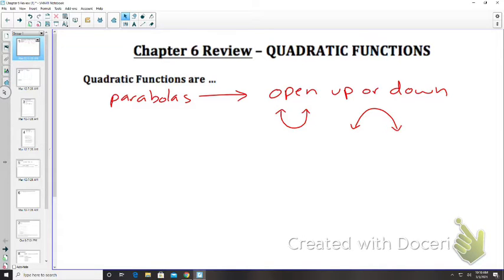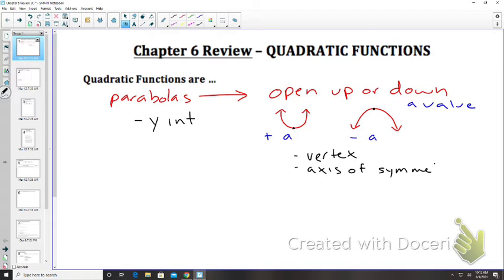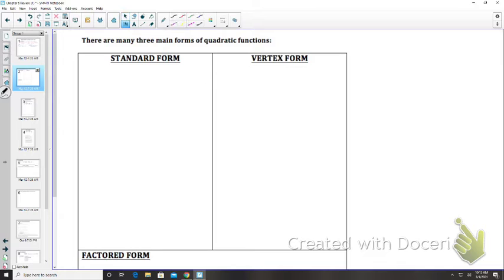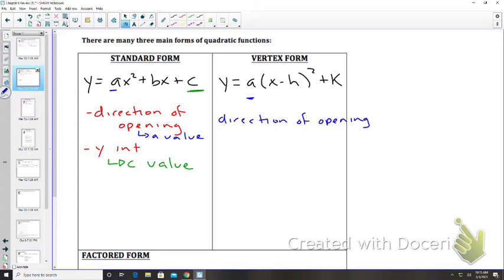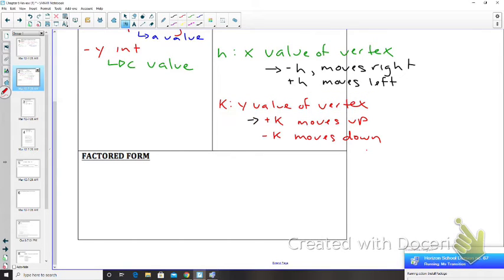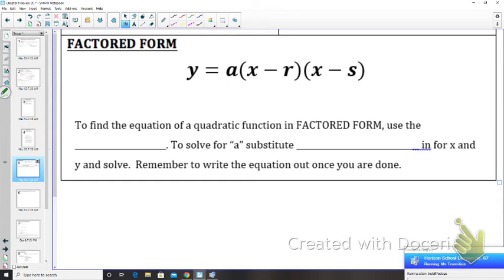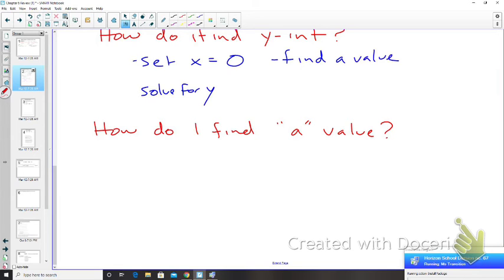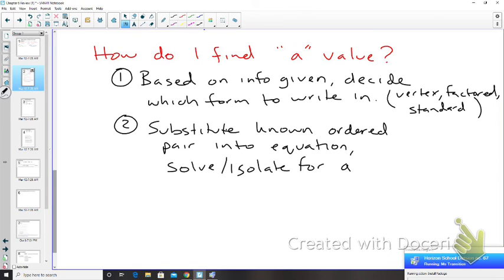Chapter 6 Review